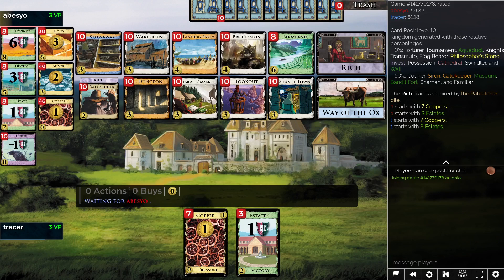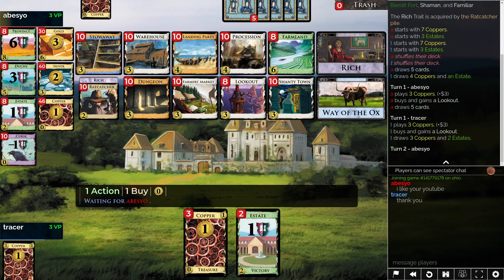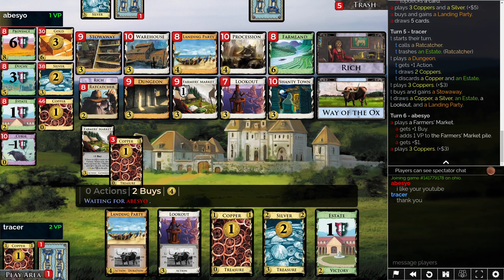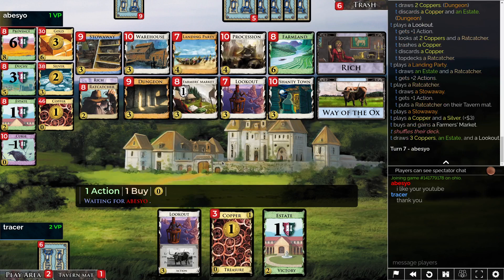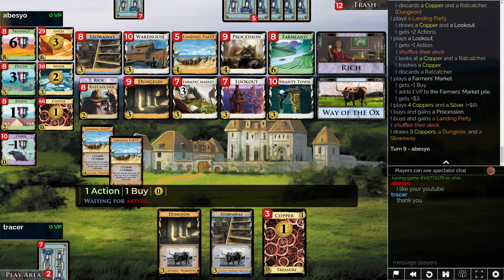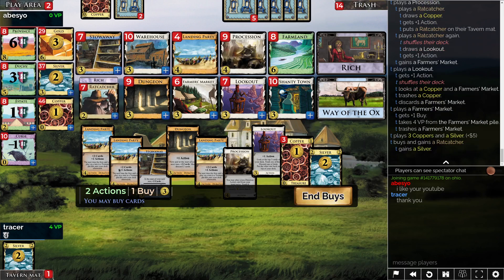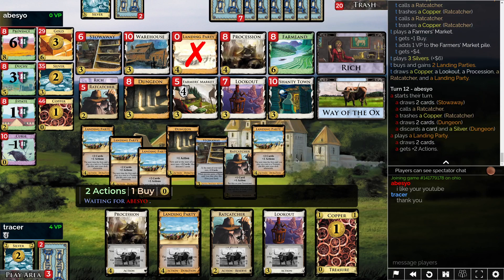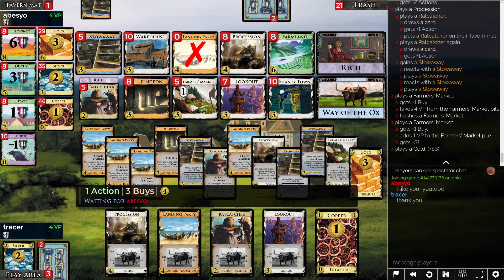Dailyish 2024-03-24: versus abesyo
It's always scary when they say that

Dungeon, Farmers’ Market, Farmland, Landing Party, Lookout, Procession, Ratcatcher, Shanty Town, Stowaway, Warehouse, Rich, Way of the Ox